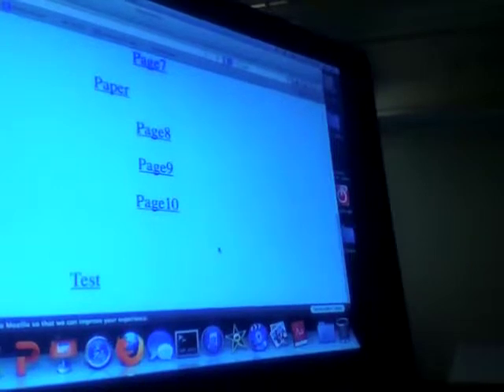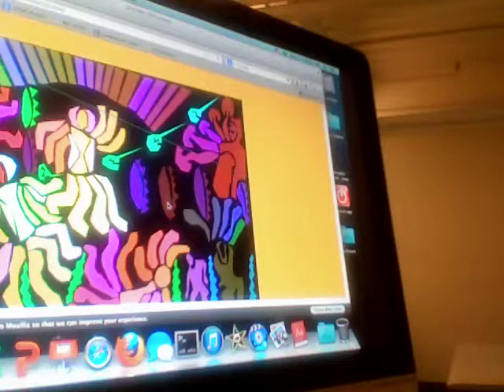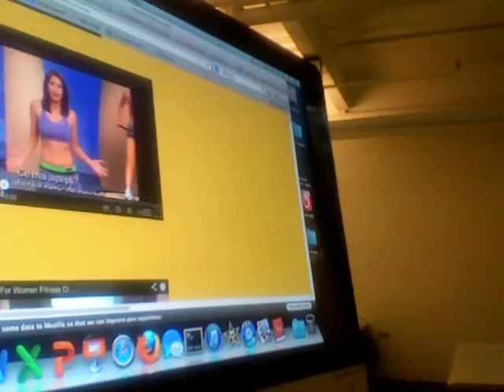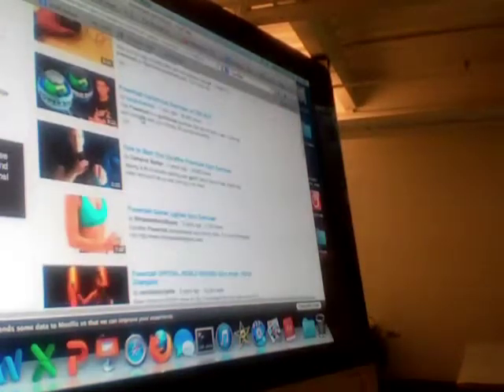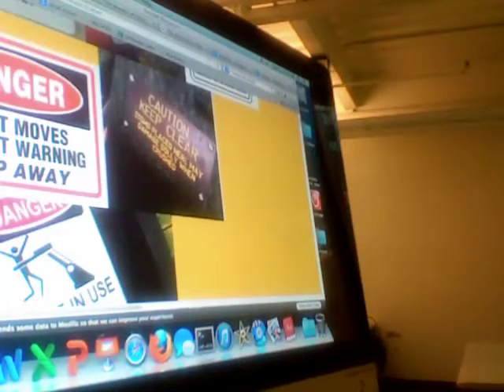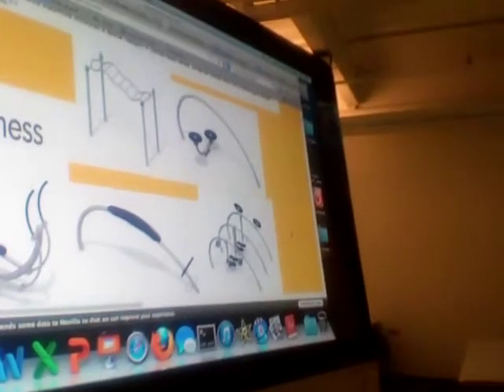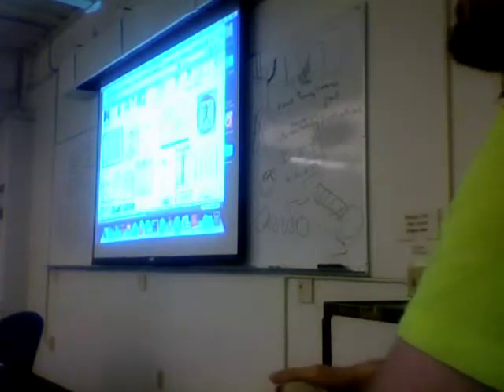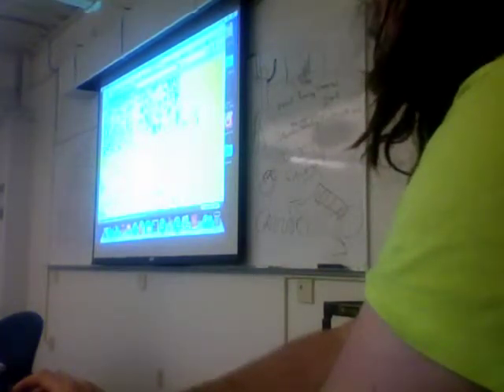Kinematics: Fitness and Injury, Assemble and dismantle